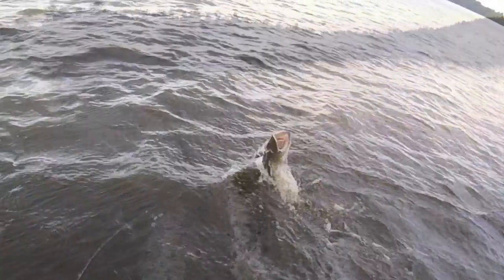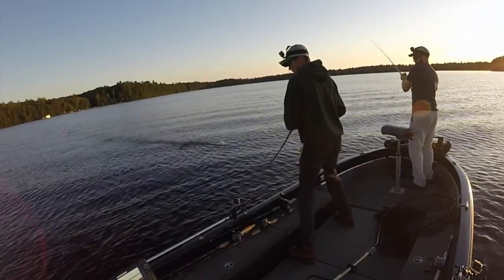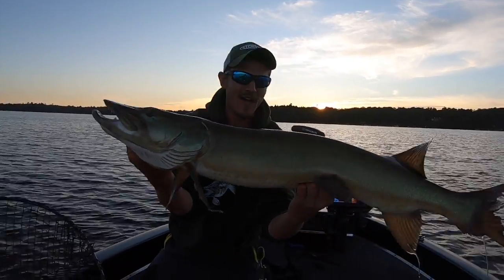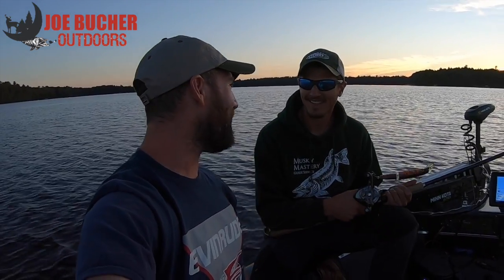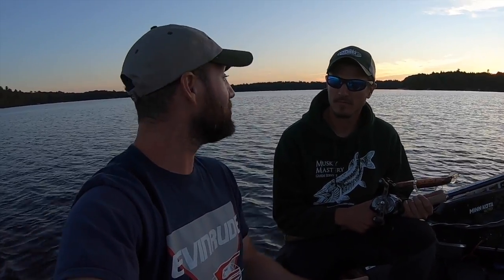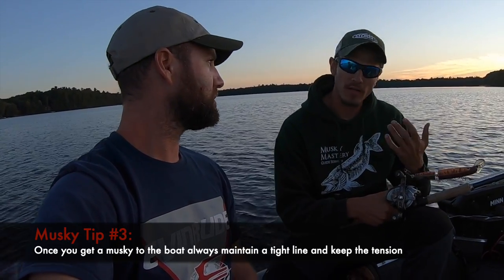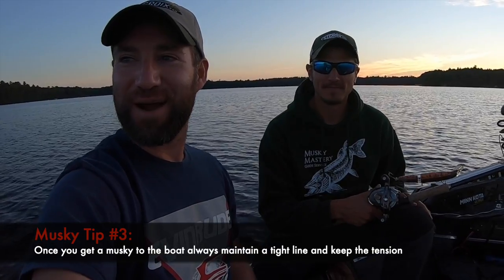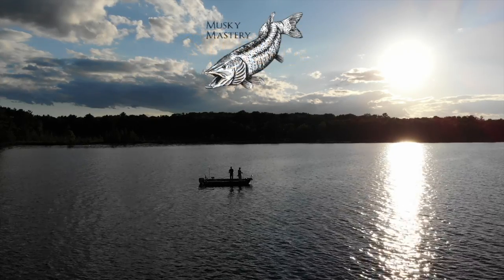Mid-Summer Muskie Fishing on Diving Crankbaits! HOW-TO-FISH! S4.E25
When pleasure boating traffic kicks up a notch or two in July the bite on your favorite weed flats may begin to suffer.  Whether the muskies actually move off these spots with the intense boating or, if the muskies just do not feed during these times, is up for debate... But we are still left with the question: NOW WHAT!?!?!  Where do you go to hook up with a nice musky now?  Many times the solution to this problem has been fishing deep water structures from reefs to suspended schools of bait fish and one of the best lures to access these muskies with is the DepthRaider!  In this episode Mike Richardson catches a big muskies on a jointed DR in Crackerjack tiger pattern and later we discuss how we fish deep divers for muskies.

For more information about St. Croix’s Legend Elite series of musky rods, including the LEM90MHF rod that I used to help catch this musky, click the following link:

Try one out today and see why they are truly the Best Rods On Earth!

For more information about Chas Martin’s muskie guide services please